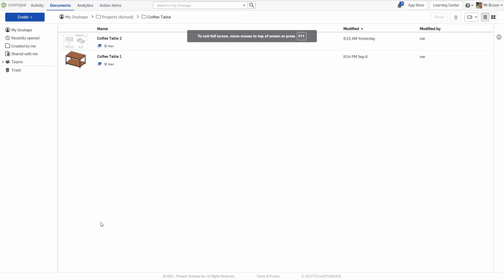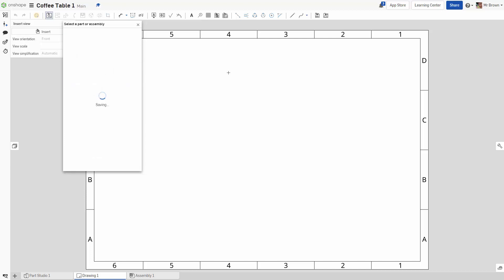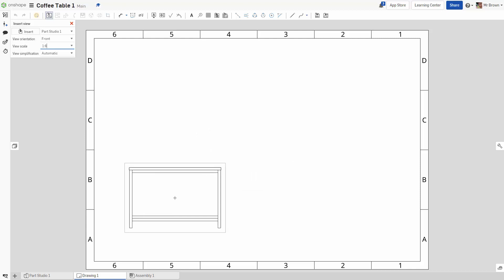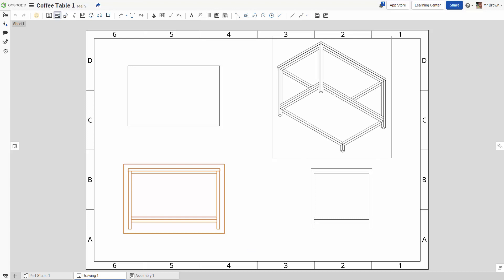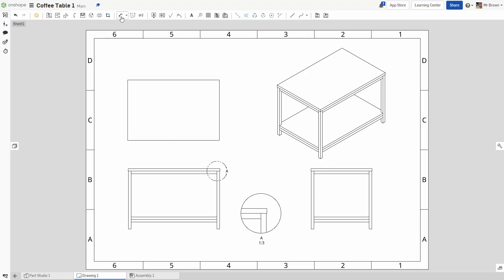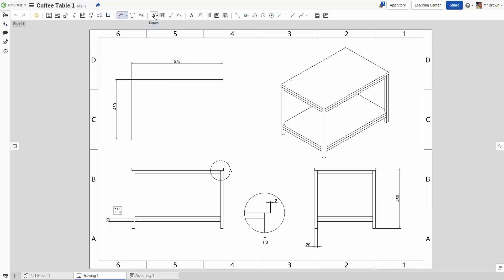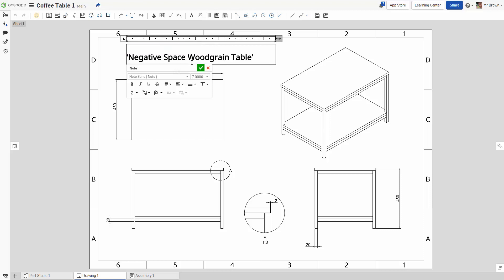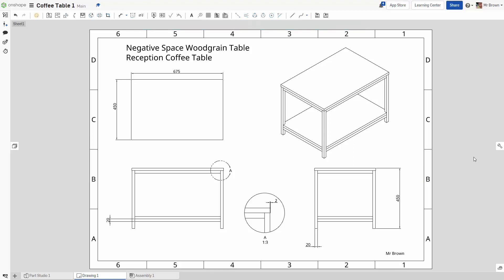Working Drawings in OnShape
How to create working drawings for your folio in OnShape